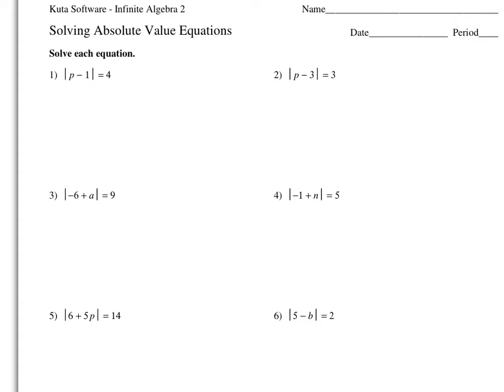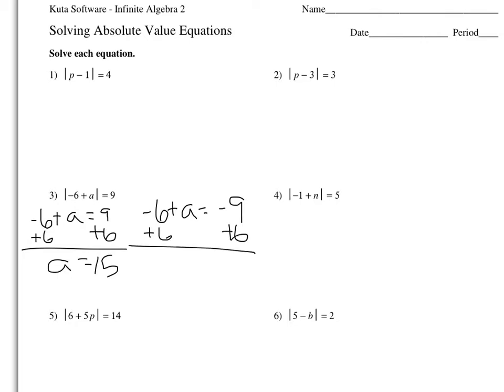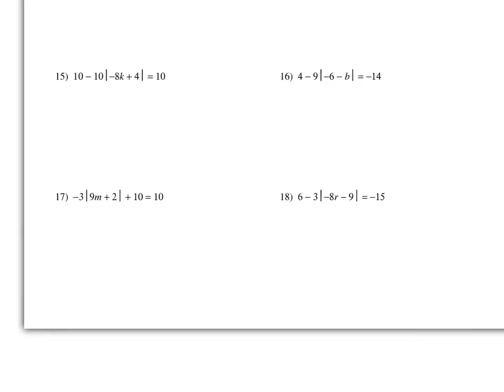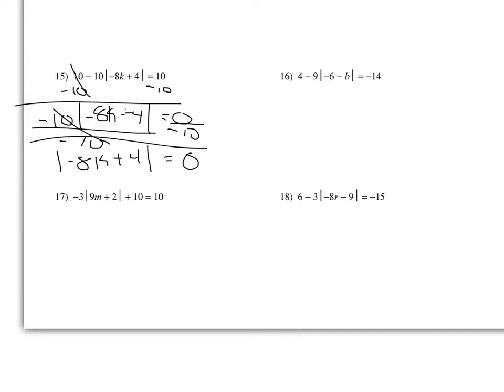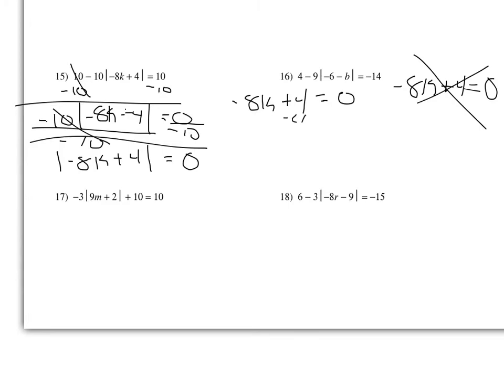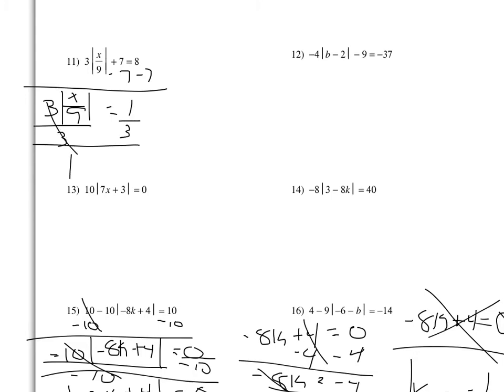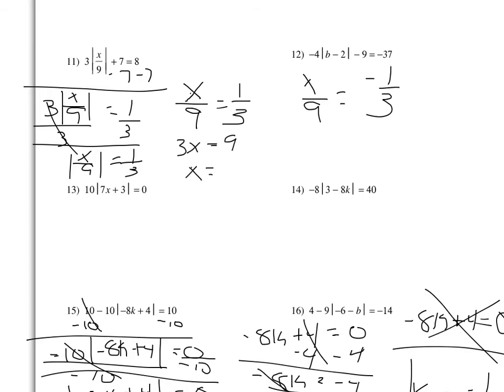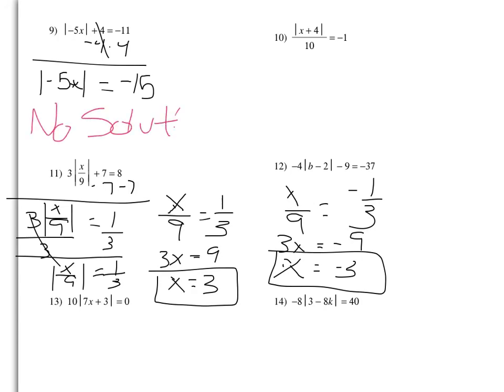solving absolute value equations